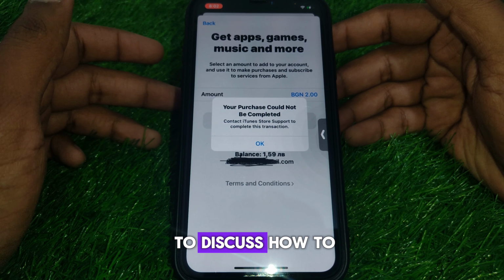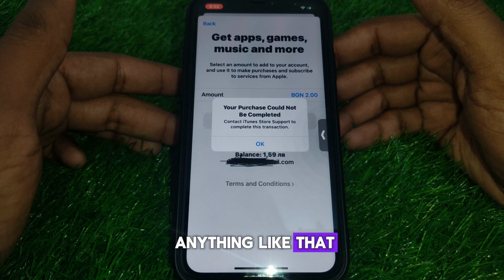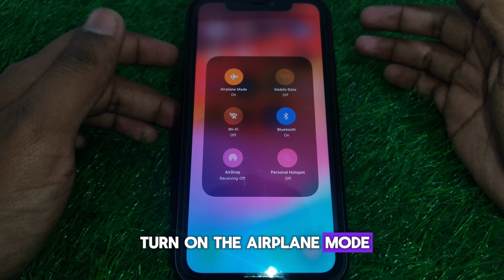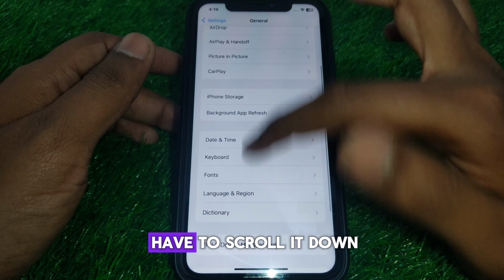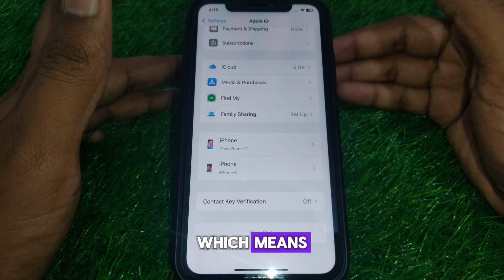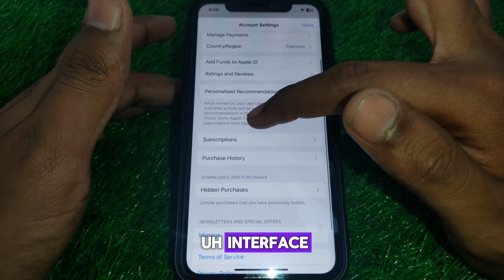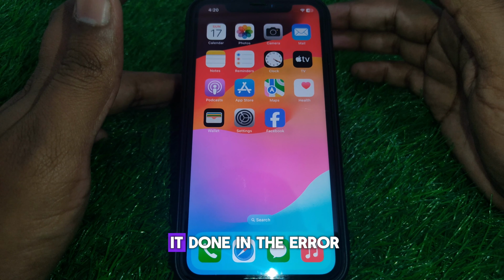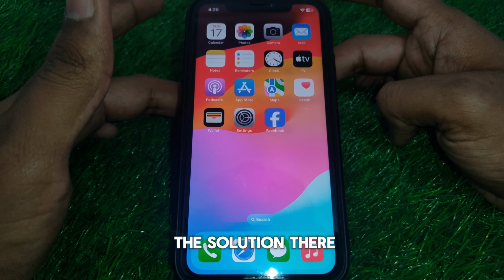how to fix your purchase could not be completed itunes|your purchase could not be completed ios 17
When you want to know how to fix your purchase could not be completed itunes but you do not find any method. If you are looking for how to fix your purchase could not be completed itunes then your search is over. In this video we will tell you an amazing way how to fix your purchase could not be completed itunes. So if you want to know how to fix your purchase could not be completed itunes then you have to watch this video completely.